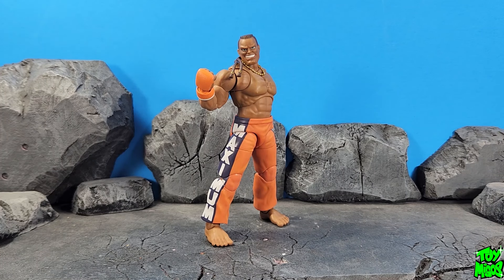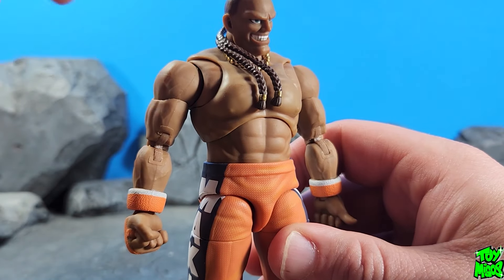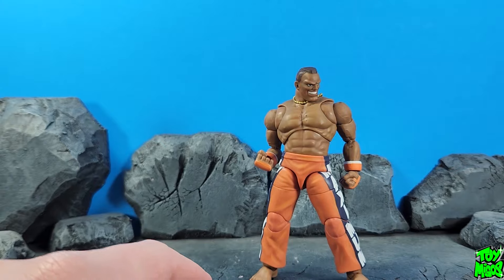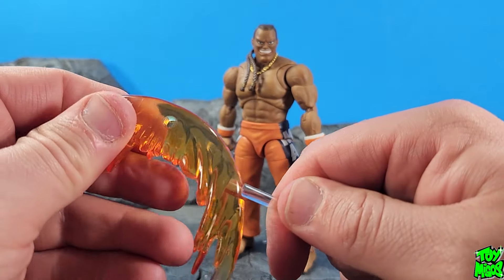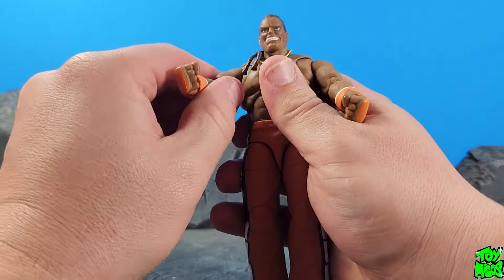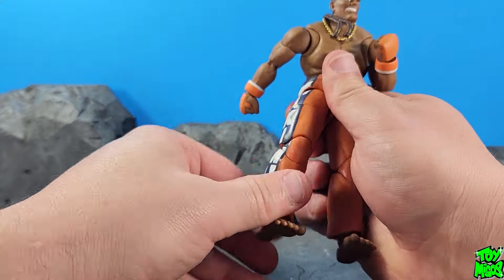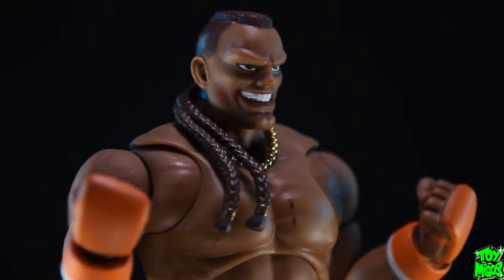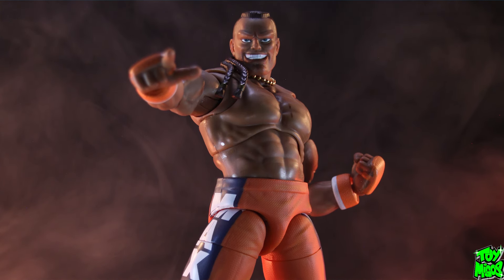Jada Toys Dee Jay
Tune in as we take a look at the new Jada Toys Ultra Street Fighter II Dee Jay!